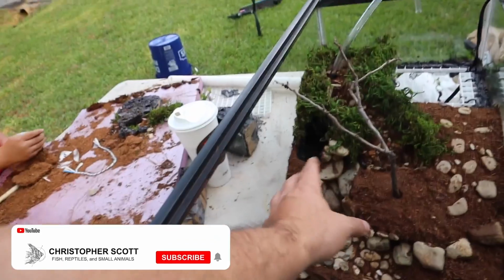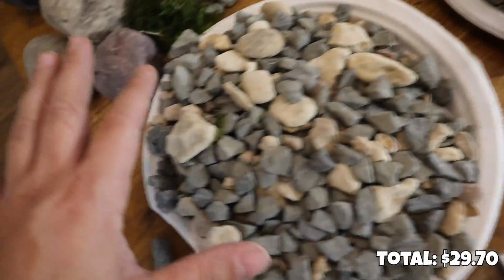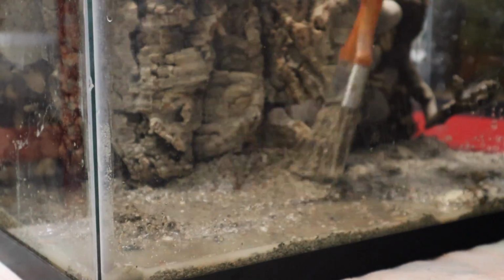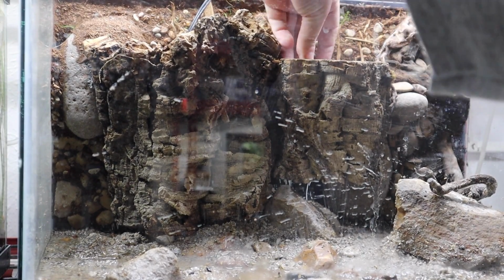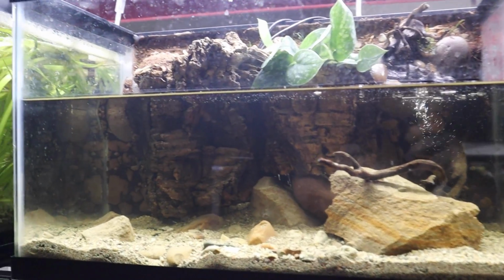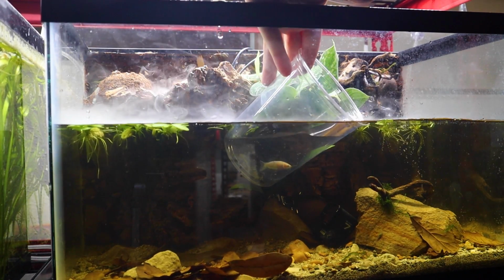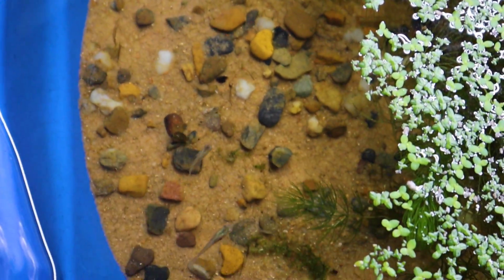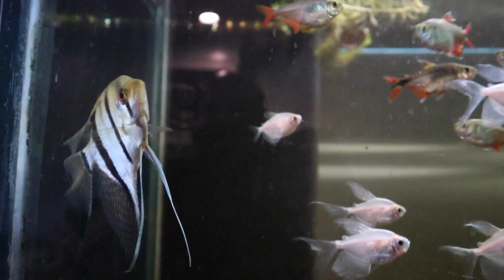Blackwater Tank with Waterfall!?! (Bullfrog Tadpole Update)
In this video we renew an old tank for a brand new Fish!!!

Check out @PYROTOAD

here is the original build video!

Christopher Scott
Flower Mound, Texas
75027

Camera Cage

Editing Software

What I use in almost ALL of my tank builds:
LIGHTS
18-24 inch light (10 gallon)
30-36 inch light (29 gallon - 55 gallon)
36-48 inch light (55 gallon - 75 gallon)
48-52 inch light ( 75 gallon - 100 gallon)

CHEMICALS
NEW CHEMICAL SECTION COMING SOON!

FILTER
Internal Canister Filter

SUBSTRATE
Caribsea Planted Substrate